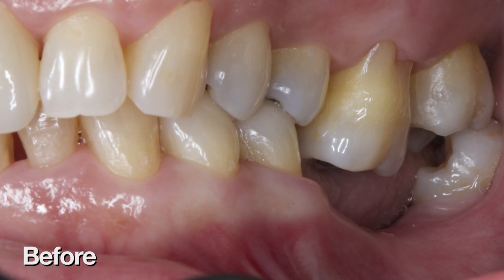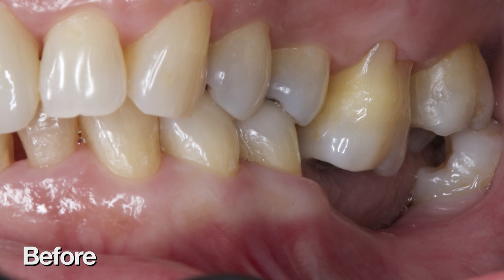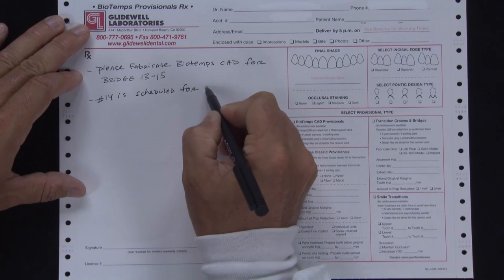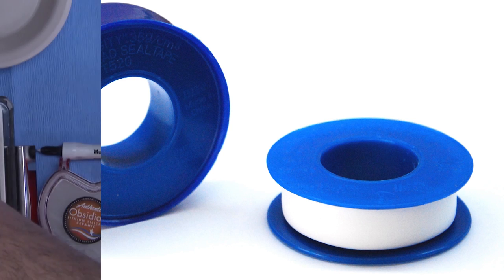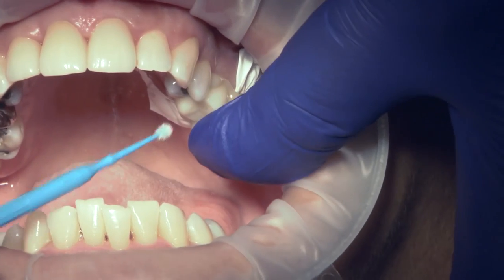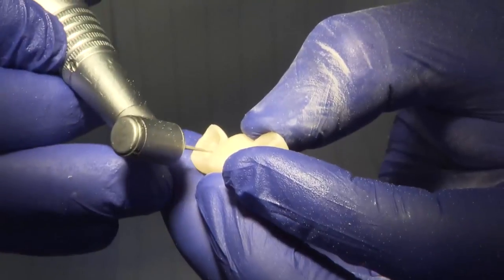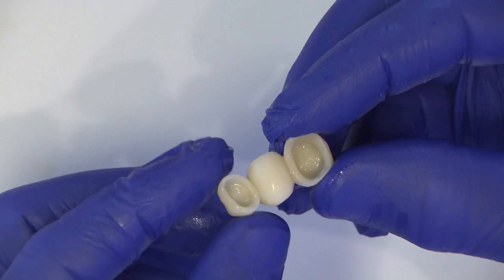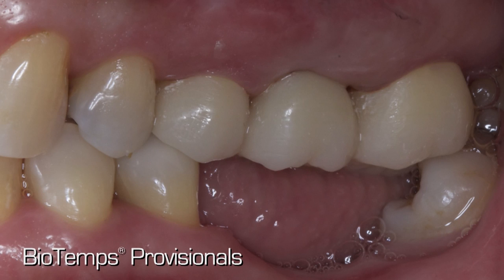Case of the Week: Restoring the Posterior with a BioTemps® CAD Bridge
In today's Case of the Week, Will Schmidt, RDA, delivers a three-unit BioTemps® CAD bridge in the posterior while highlighting his clever technique for temporizing over an extraction site.